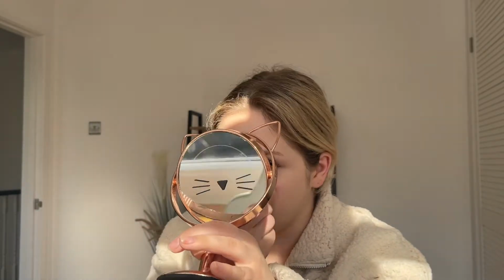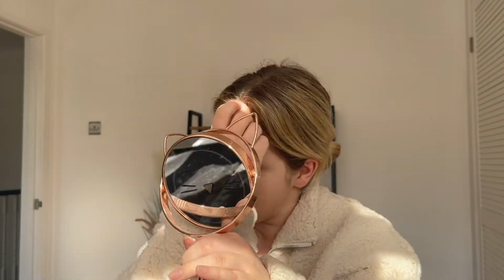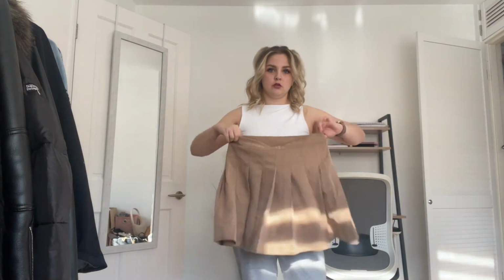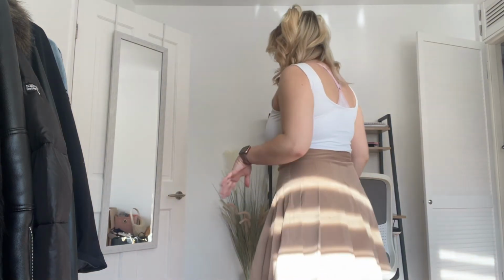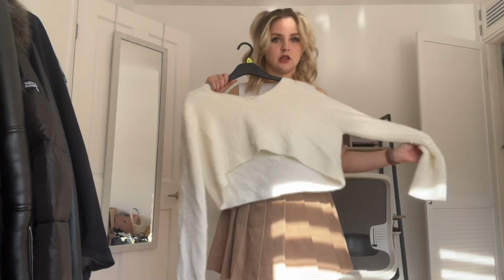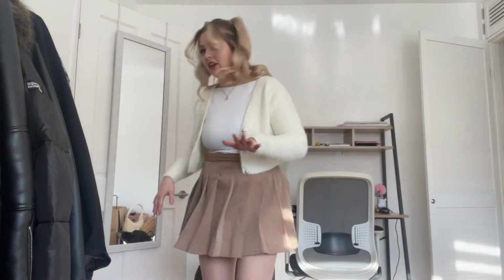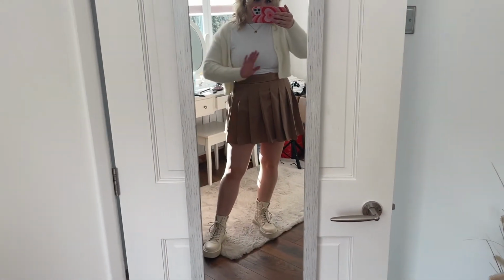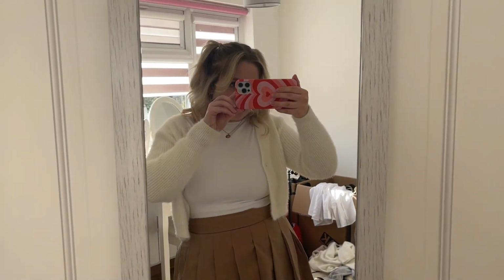LET’S TALK | GRWM, MENTAL HEALTH & JOB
Hey lovelies,

A little chatty one today 💕